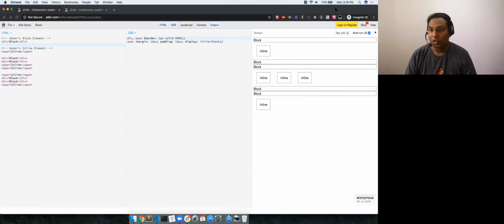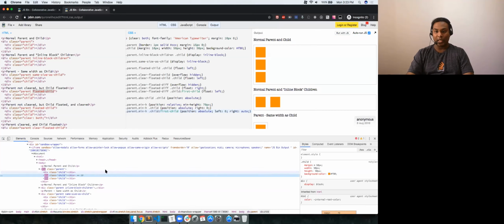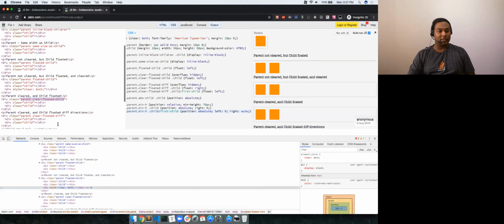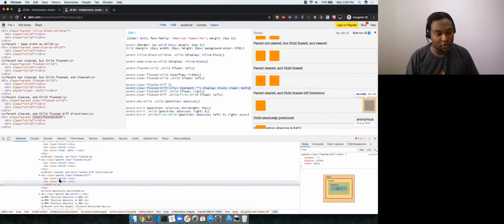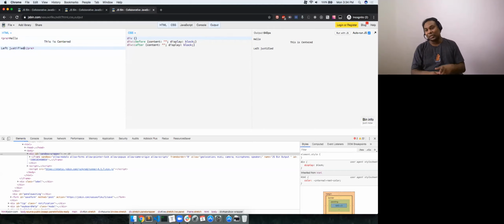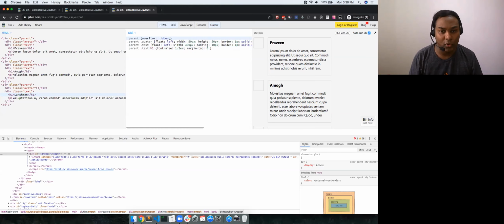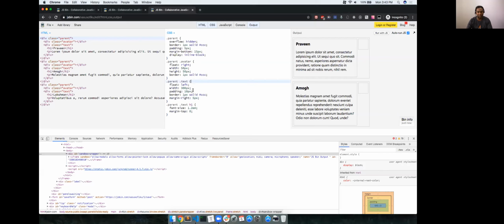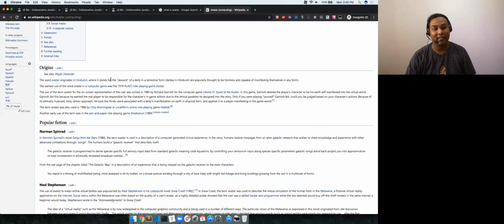InternWell FullStack - Session 5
Today we brushed up with various display properties in CSS - block, inline-block, inline, etc. and their use-cases. Getting on to the main part, we had a good learning about what floats are, how can they affect the flow, how can they be cleared and what are the issues with other options of floats. We also saw some practical use-cases in floats like a comment box. Next session, we'll see how we can work on positions, which is definitely a double edged sword.